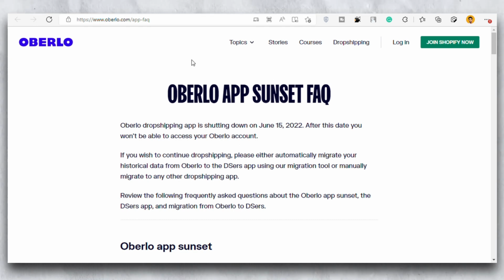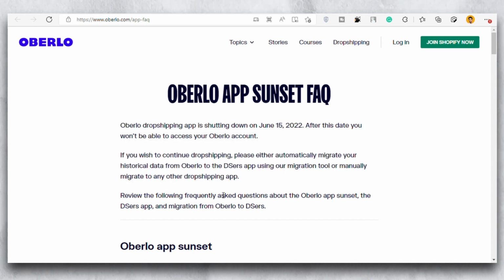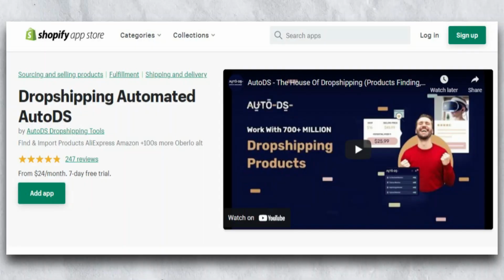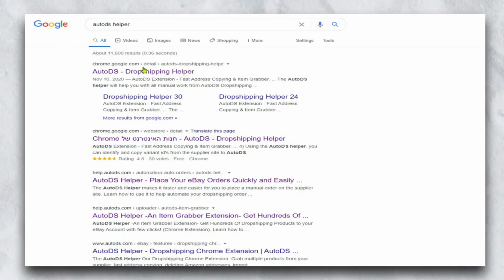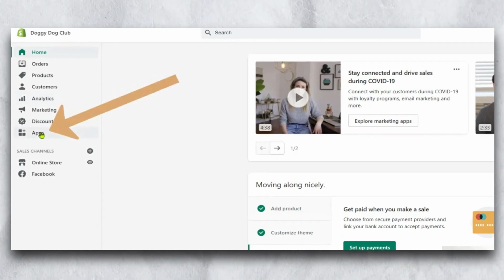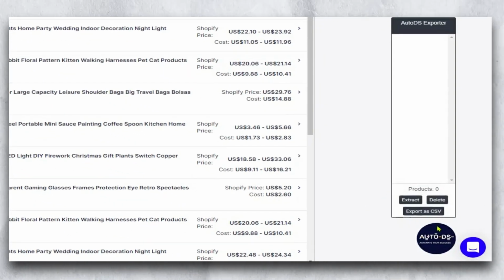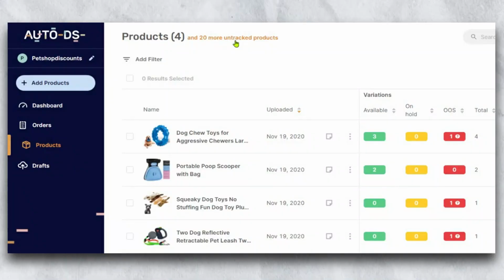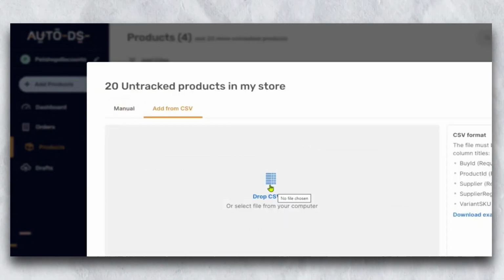This No.1 Shopify App Is GONE! Shopify Dropshipping Latest Update 2022| Oberlo | AutoDS Dropshipping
(FREE for 30 days)

📍Find TIKTOK Winning Products Really Fast:
   PiPiAds (My Favorite⭐)
   Use Code : “DEEDEE20”

📍Best Video ad creatives:
  -BandsOffAds (My Favorite⭐)

📍Aliexpress Alternative for Fast Shipping:
   -BestFulFill(My Favorite⭐)(Free Sign Up)

📍Profit Tracker:
  -BeProfit (My Favorite⭐):